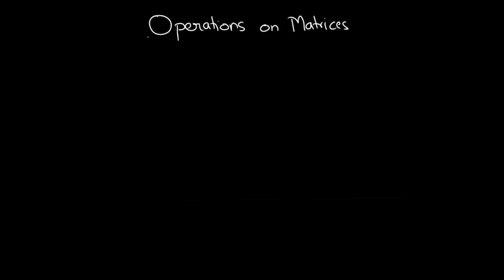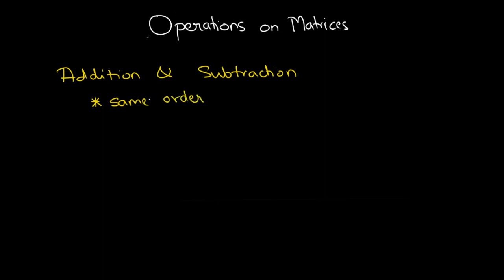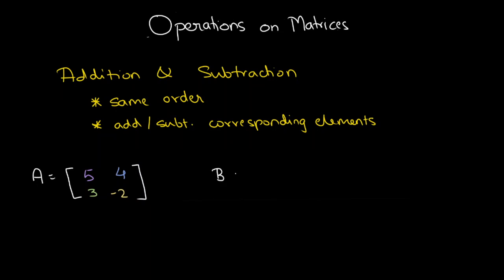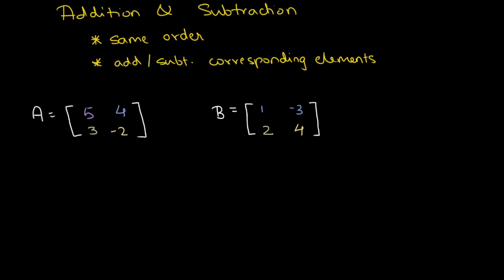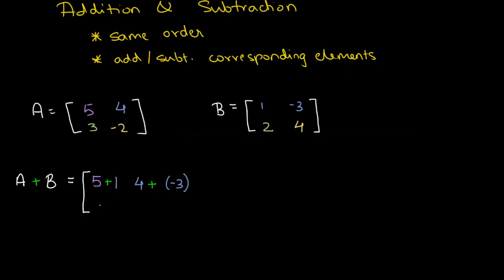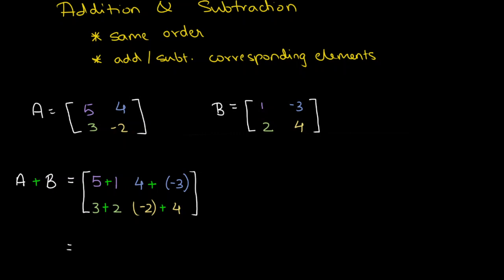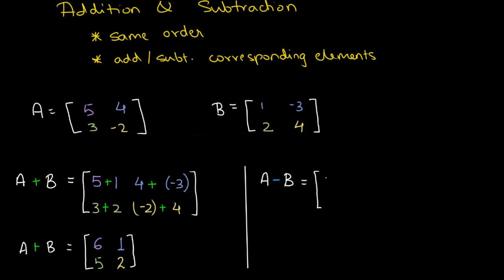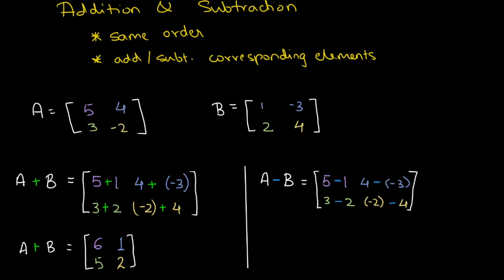ICSE Class 10 | Matrices - Lecture 05 | Addition and Subtraction of Matrices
Learn ICSE - X Mathematics at Drona Tutorial
In this video we will be discussing about Operation on Matrices - Addition and Subtraction of Matrices